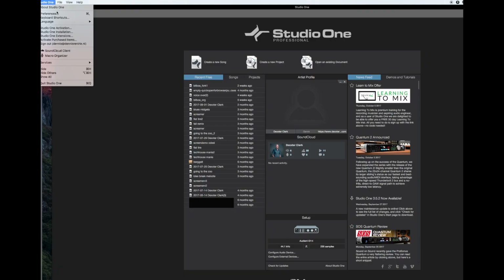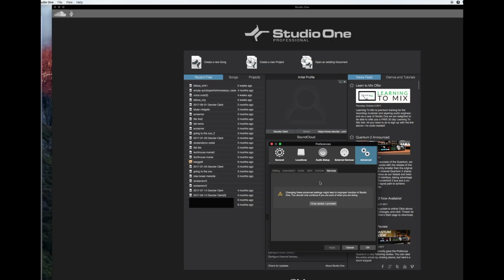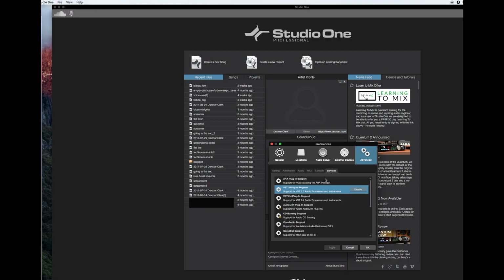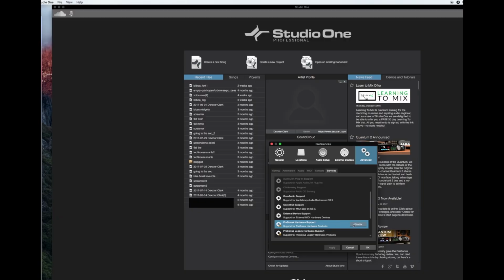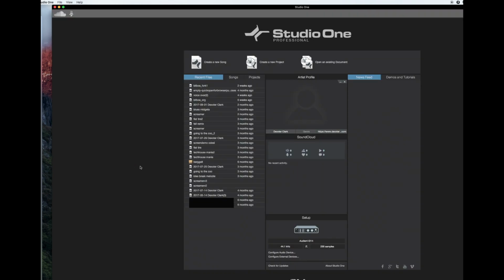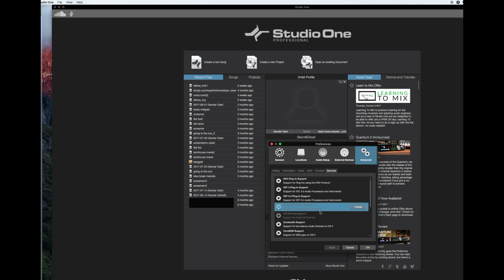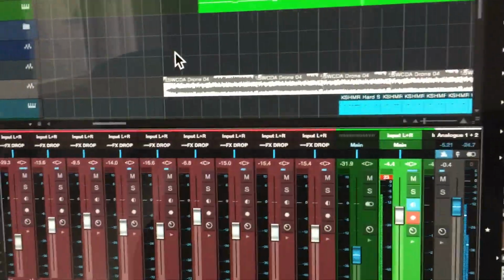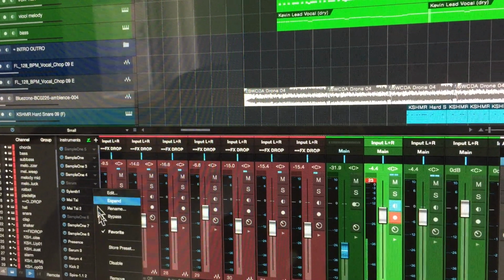How to increase the speed of Presonus Studio One | Tips and tricks | Dexxter Clark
In this video I'll walk you though 3 tips to speed up the  Presonus Studio One Daw.
The first tip is the startup speed of the D.A.W.
The second and third tip are about saving CPU power.